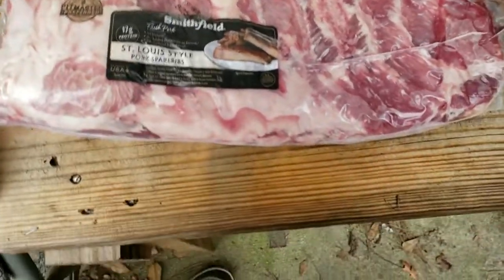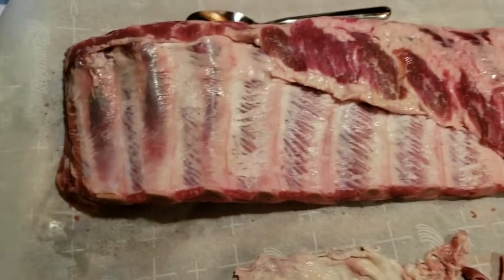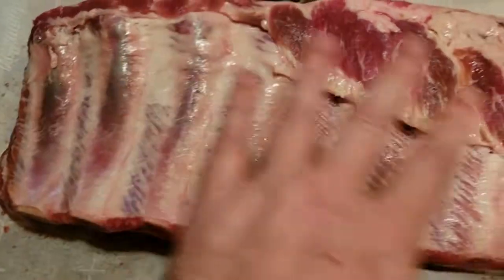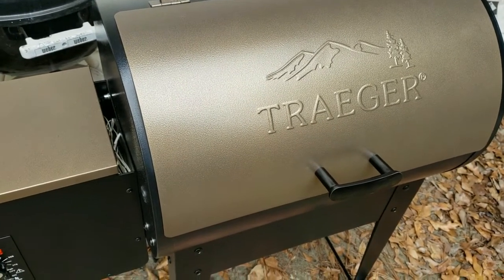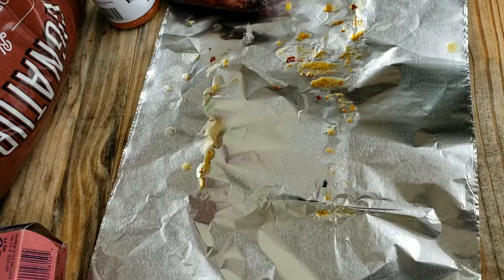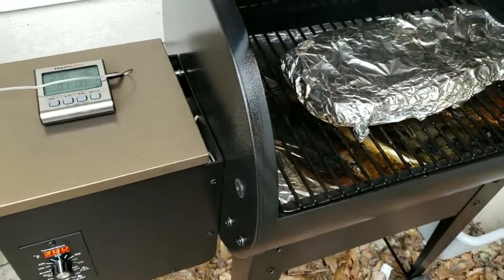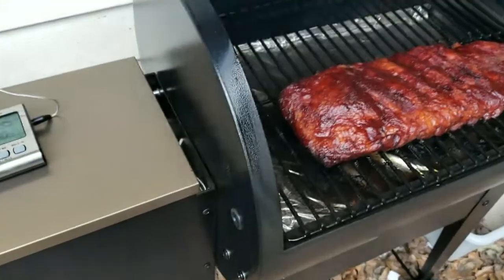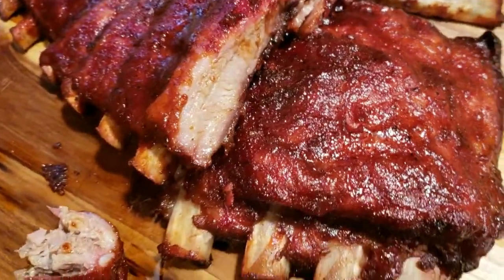BBQ Pork Ribs - Smoked on the Traeger Pellet Smoker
This is a pork spare rib recipe and is pretty standard, easy, and works really well. First time using the pellet smoker~